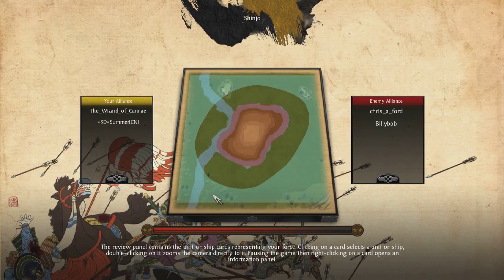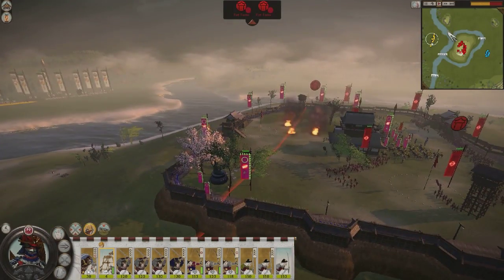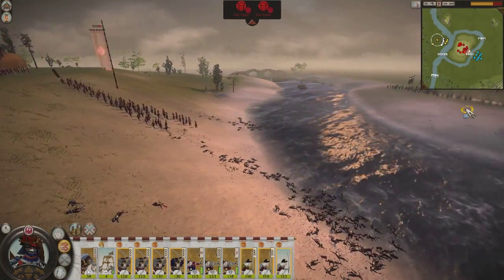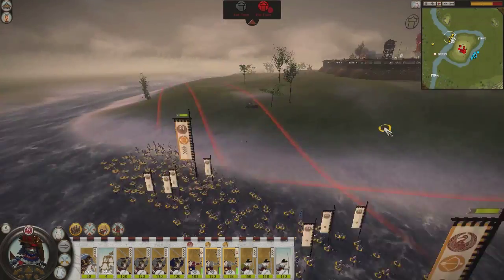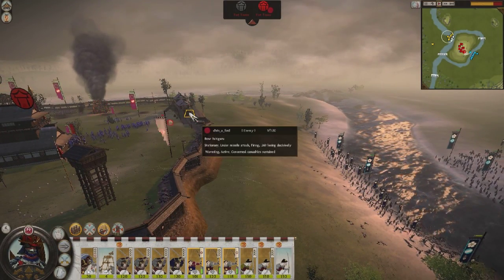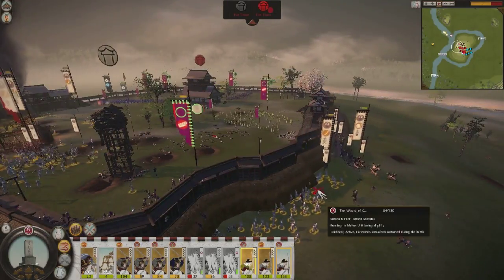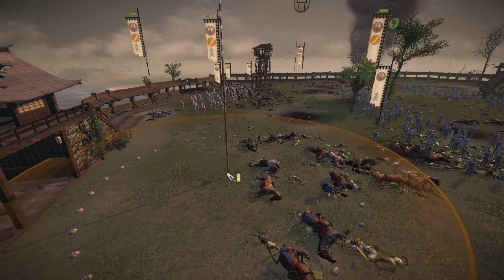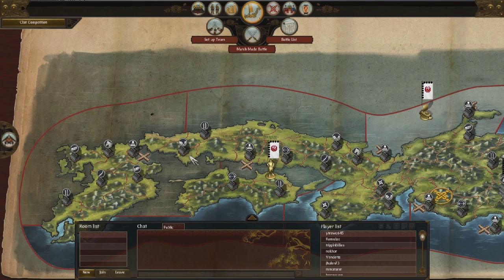Total War : Shogun 2 HD Online Battle Commentary Video 17 "Live 2v2 Siege"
This is a live 2v2 siege. I won't be back to answer comments and messages till tomorrow as I am too busy tonight.